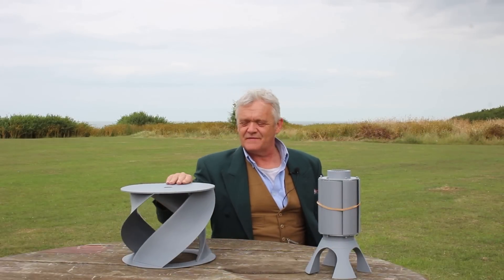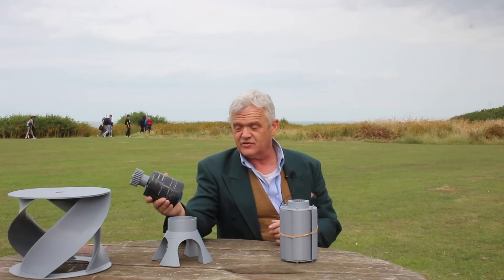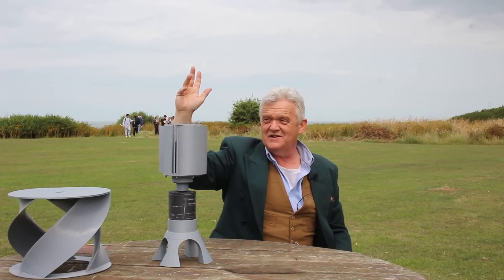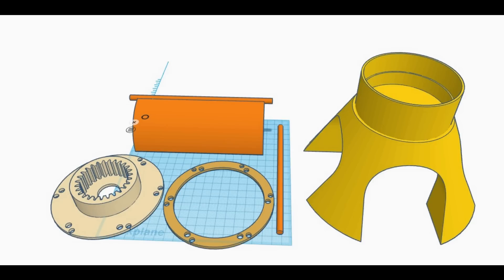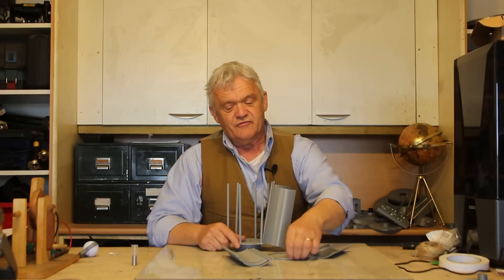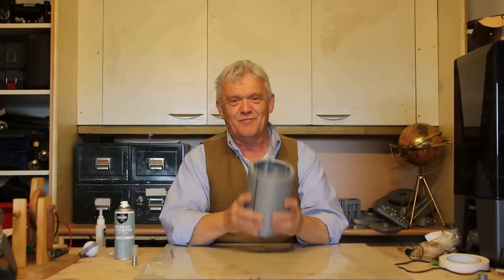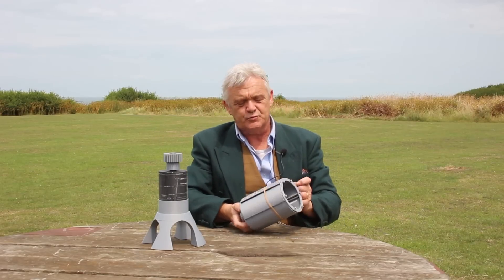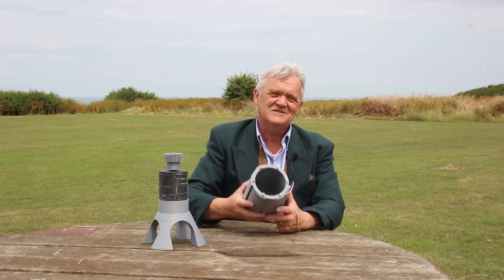1977 The Lantern Wind Turbine - Portable Power Production